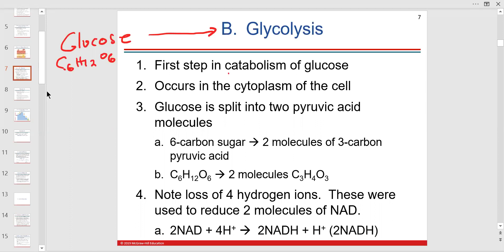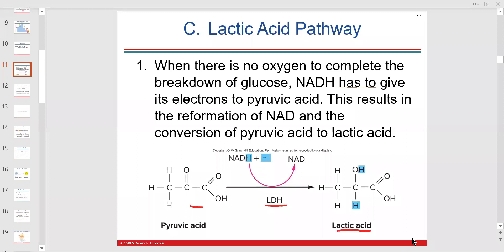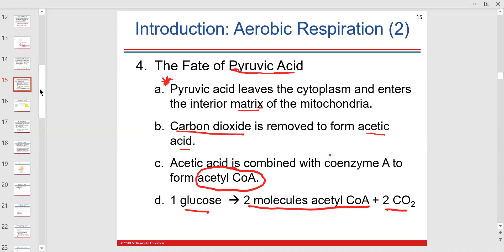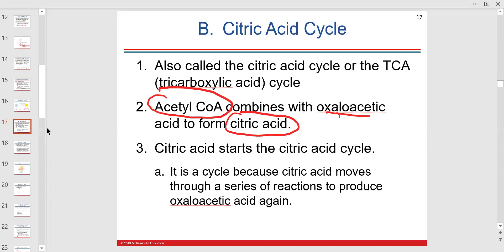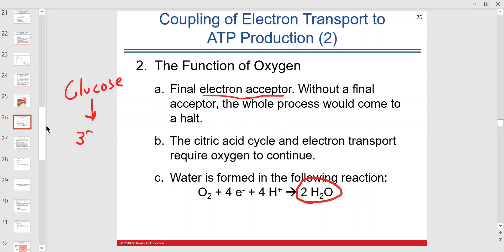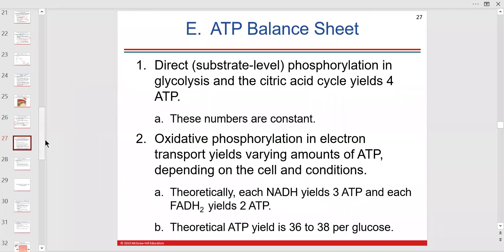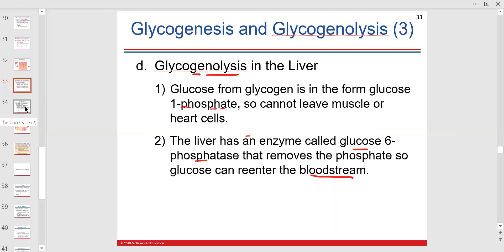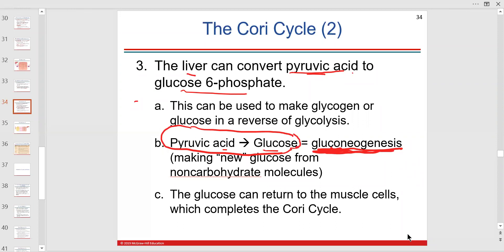BIOL234- CELL RESPIRATION & INTRO TO THE NERVOUS SYSTEM- 3/10/21